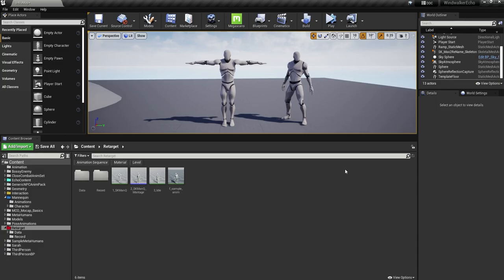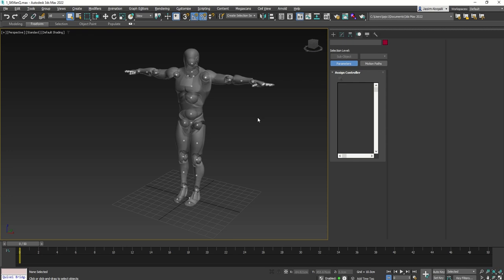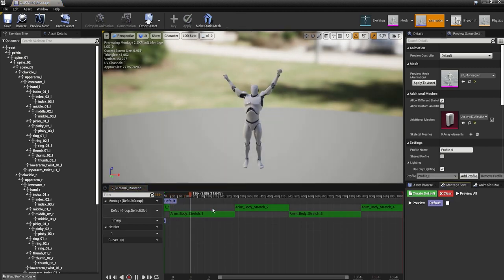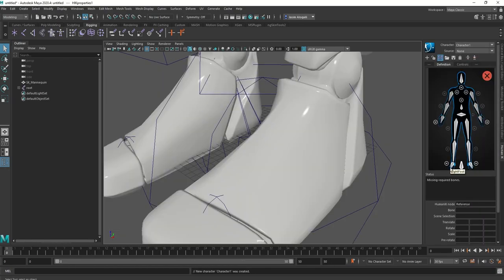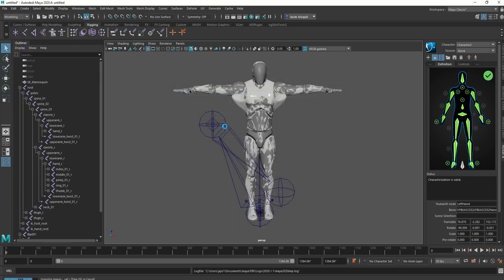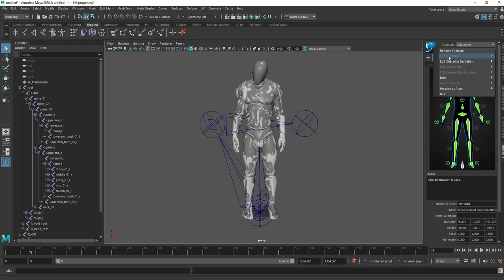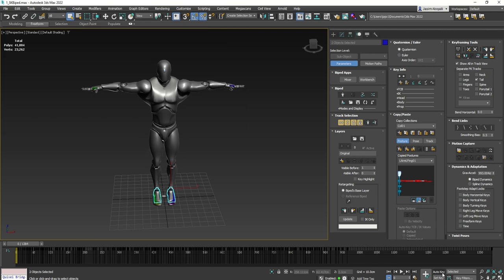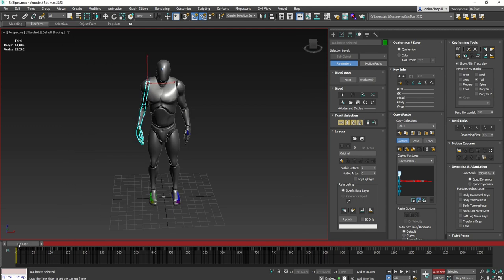Convert UE4 Animation to 3ds max Biped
Import to Unreal Animations  to 3D Max Biped Character using Maya
How to retarget animations from the UE mannequin to 3d Max Biped.
1- Pose setup in 3ds Max.
2- UE Animation Export.
3- Maya Character retarget.
4- 3ds Max Biped import and clean up.